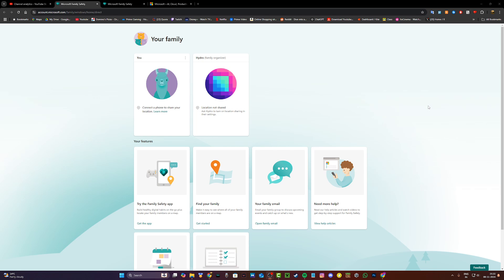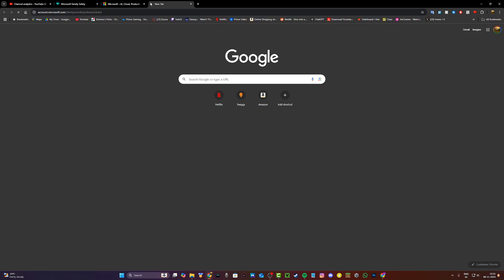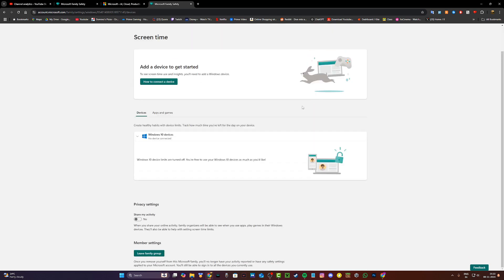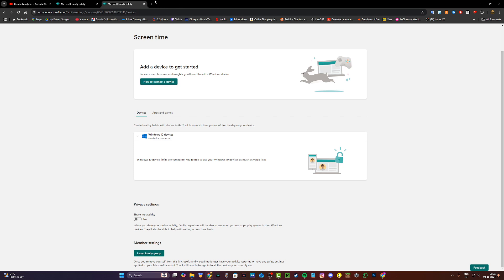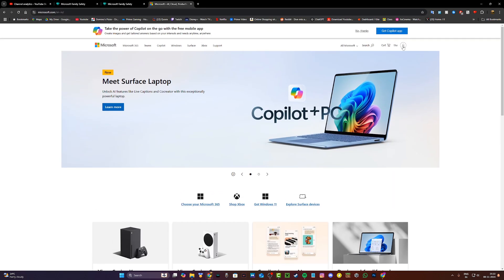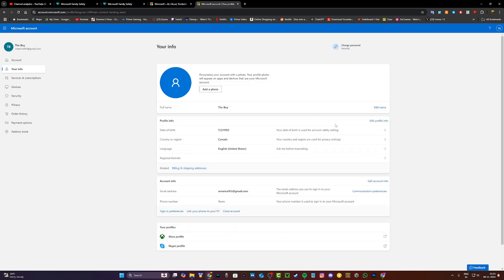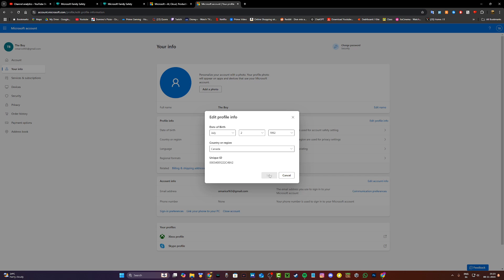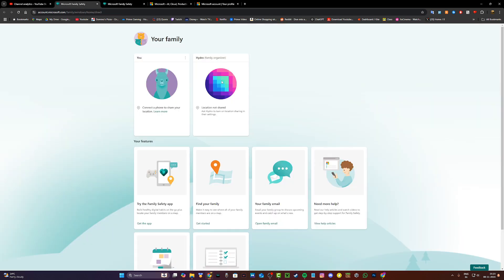How To Leave Microsoft Family group (2024).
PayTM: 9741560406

Thumbnails:
Canva
Adobe Photoshop

Recording Software(PC)
OBS Studio